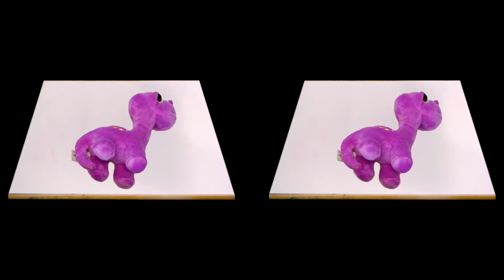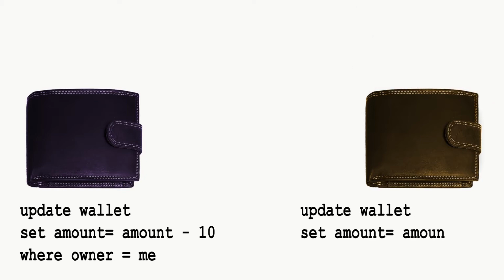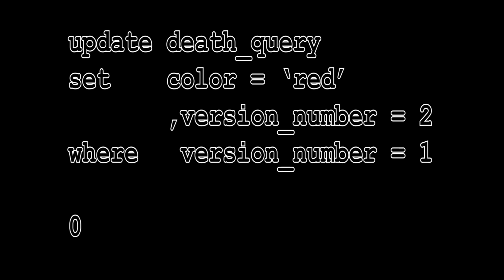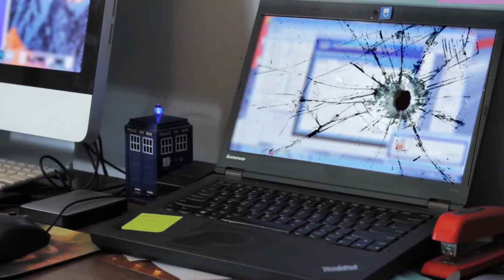Update and Transactions: Databases for Developers #8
In this episode Chris discusses the ins and outs of using updates to change data in existing rows.

Watch this to learn how to write update statements and avoid the dangers of deadlock and lost updates.

Need help with SQL? Ask us over on AskTOM

The Magic of SQL with Chris Saxon